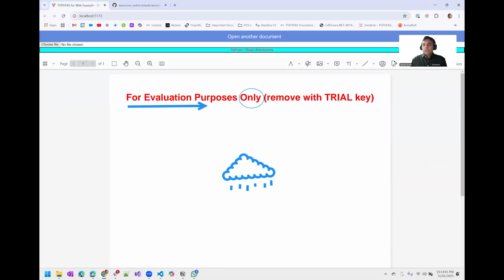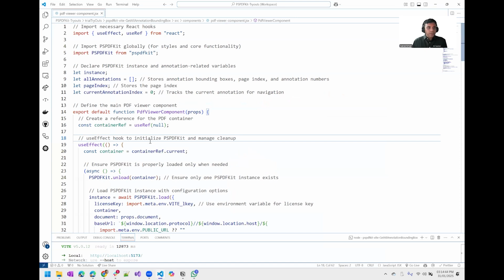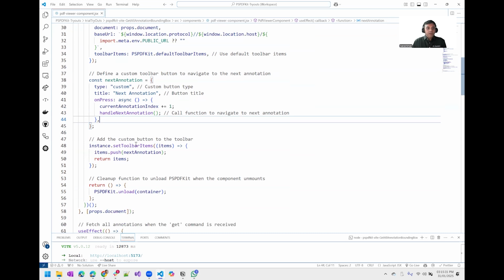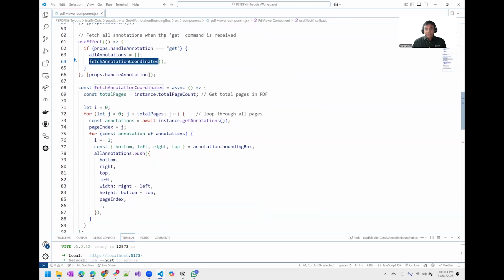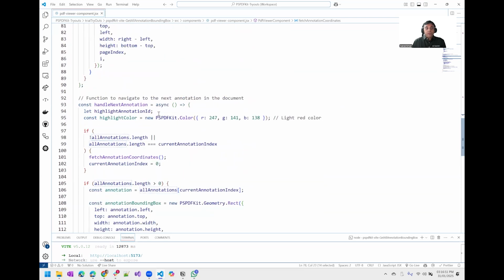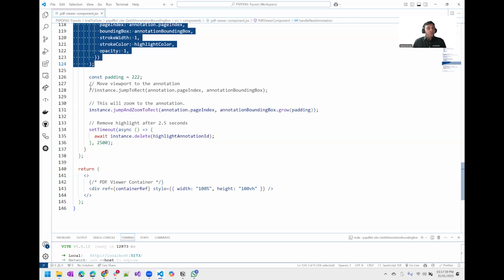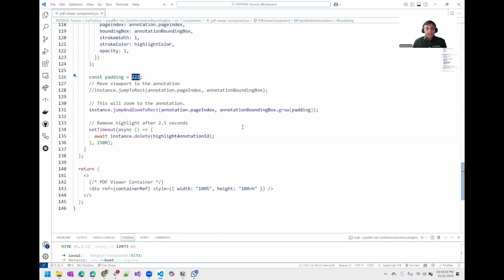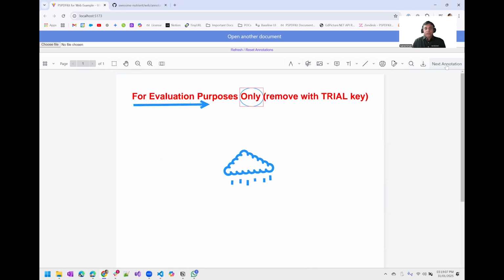Navigate annotations with a custom toolbar button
This video is a demo from our Awesome Nutrient repository. Learn how to get all annotation coordinates and seamlessly navigate with a custom "Next Annotation" button that highlights and jumps to each annotation.